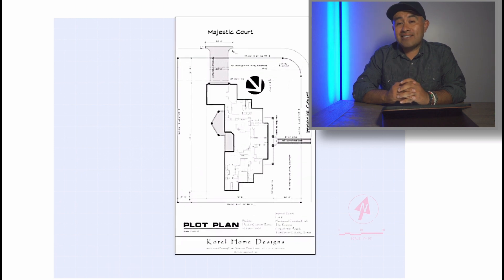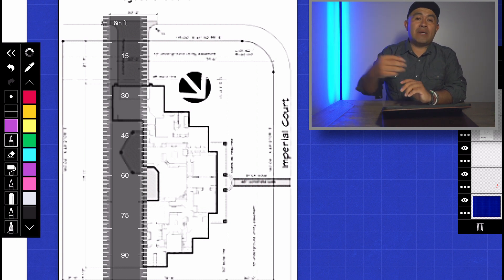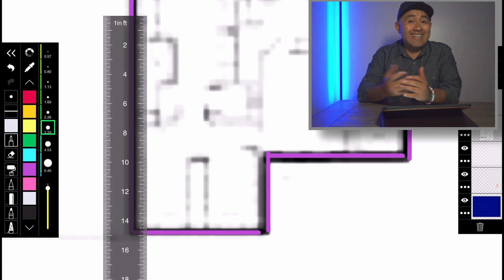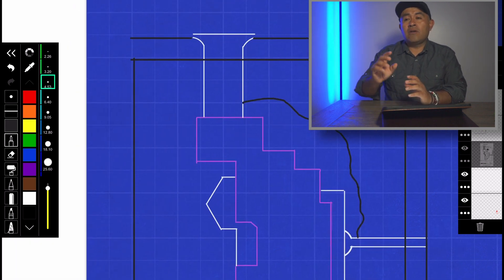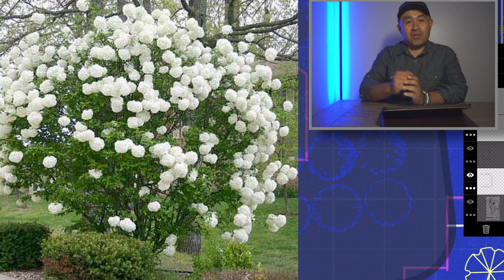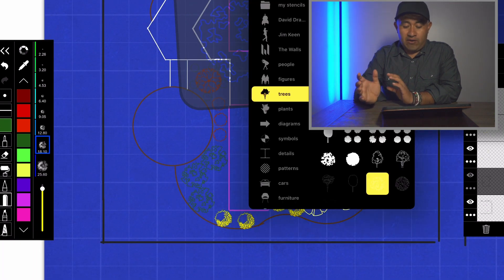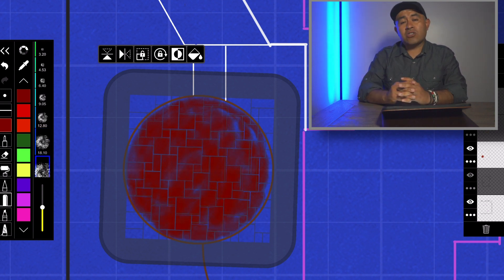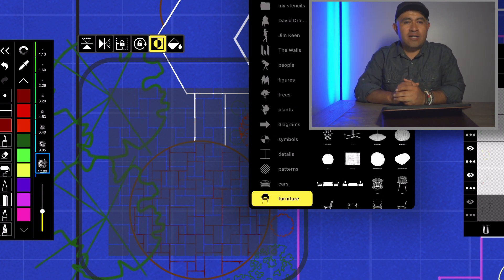Landscape Design Ideas for Forth Worth,Texas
In this video I will give you some landscape design ideas that would be ideal for the area of Forth Worth Texas,  this is landscape education. ( my opinions and ideas )
to know some of the many trees and shrubs you could use in your area,
what should you think about when designing, and what to avoid.
design ideas with a purpose. Dream, Design, Create